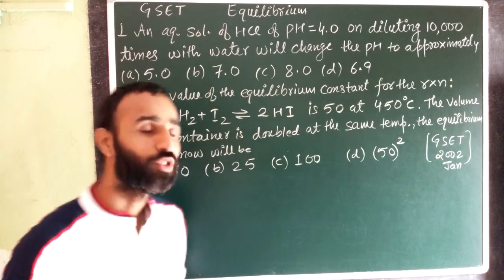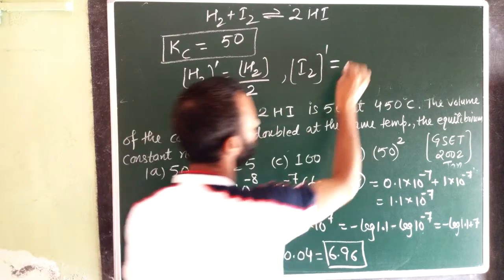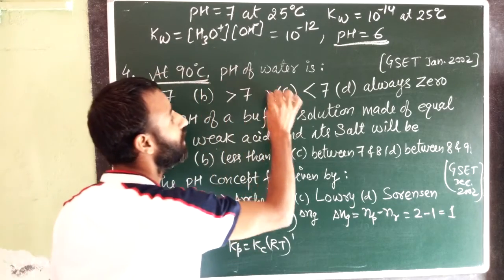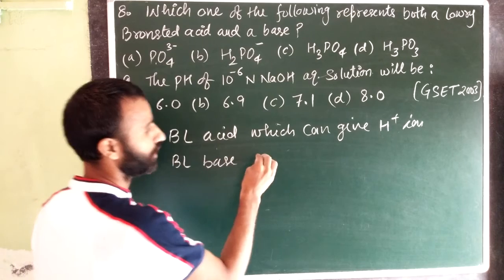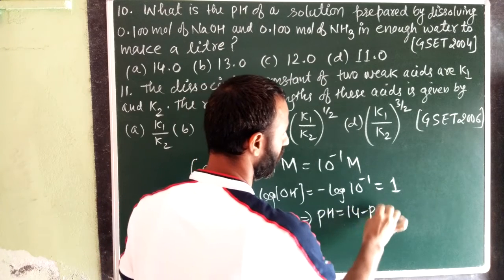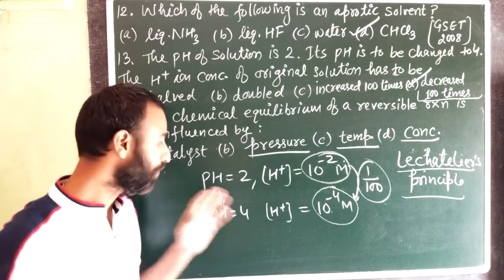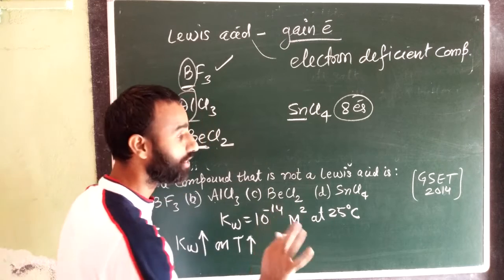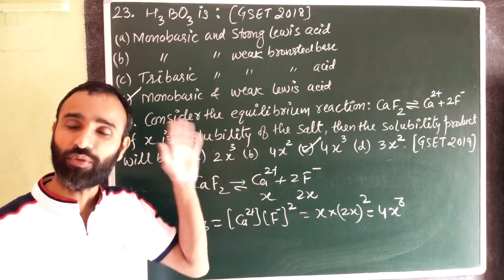L -10 | equilibrium | GSET